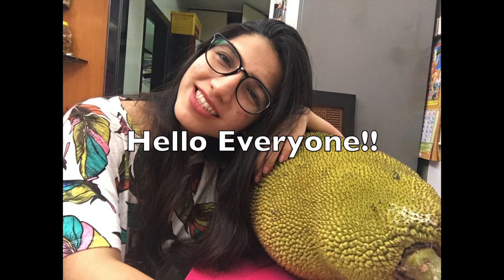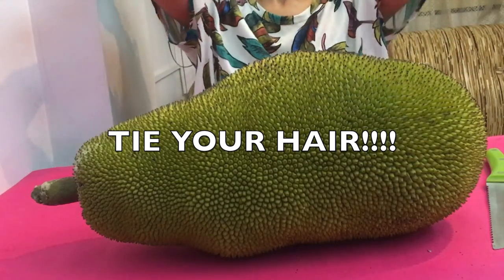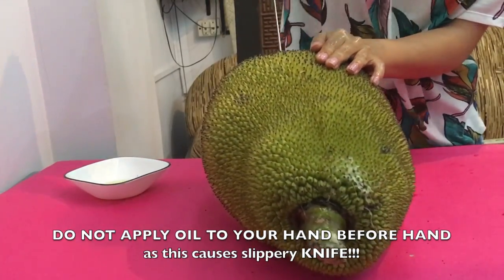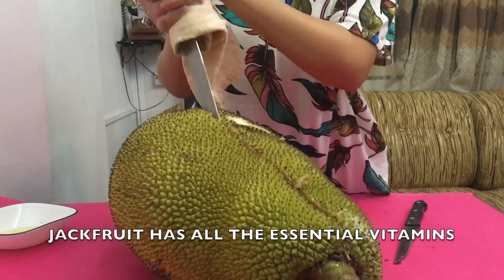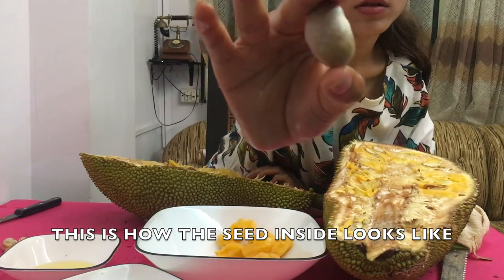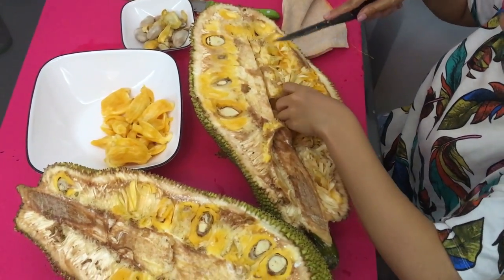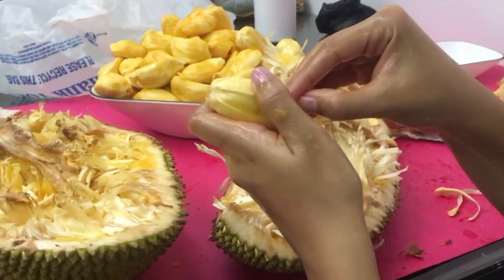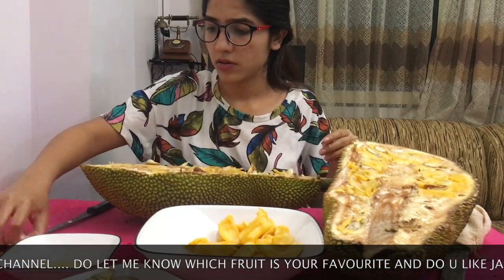How to cut a jackfruit?? at home!!!!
I know you might find it weird when I post this... but I always wondered if cutting jackfruit is that difficult? no it is not, you can cut one at home by yourself.
so next time you go to a super market or a fruit market and you find a whole jackfruit get it home and give it a try! :)
Do let me know down in the comments if it was helpful!
DON'T FORGET TO CLICK ON THE BELL ICON